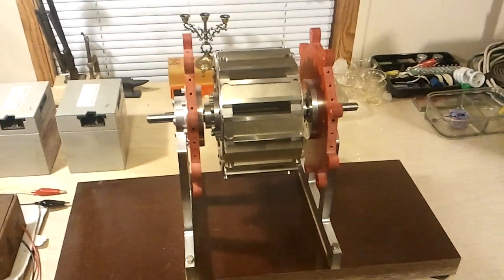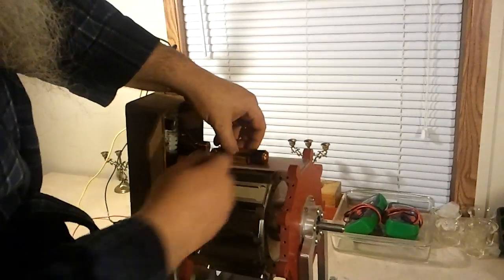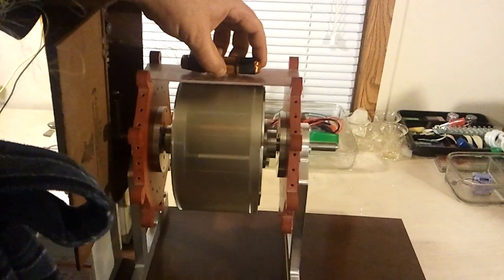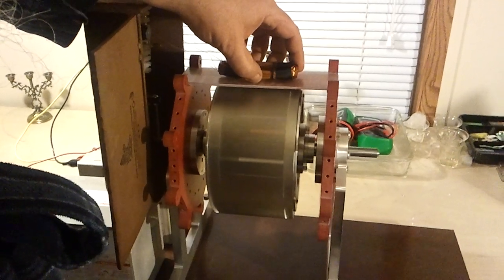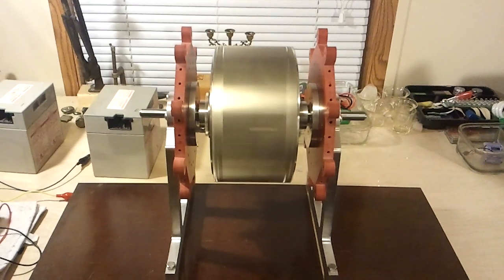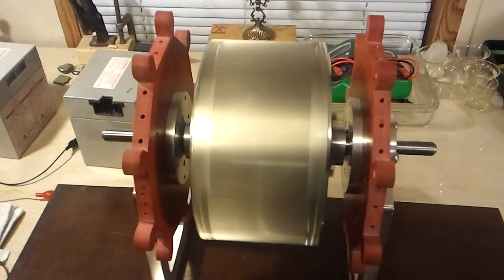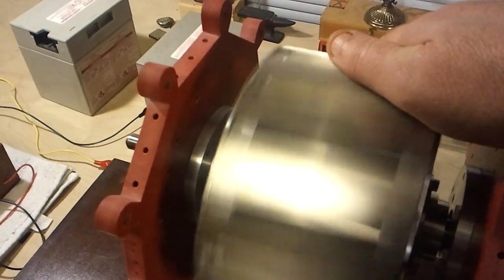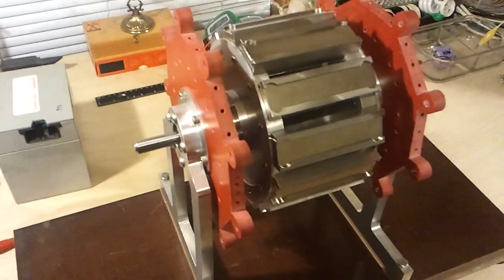Experimental Bedini 3 phase dc pulse motor chassis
This is the experimental 3 phase window motor chassis. Let me know what you think. I will begin my experiments using the Bedini monopole circuit and coil on my mini window motor from Renaissance Charge.